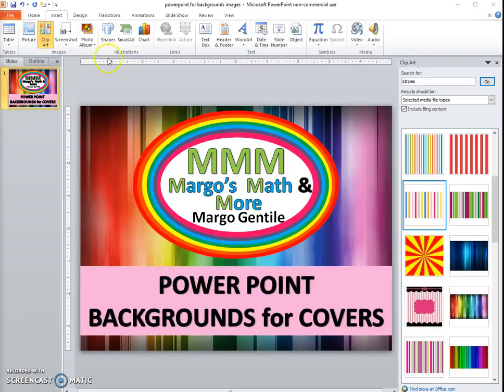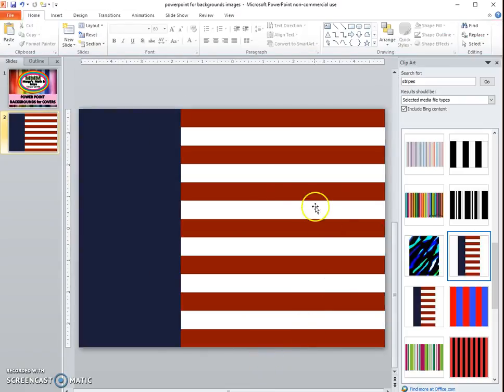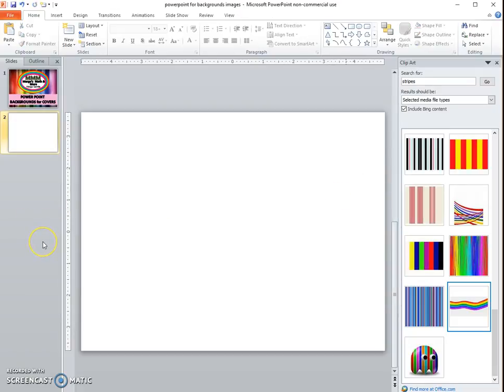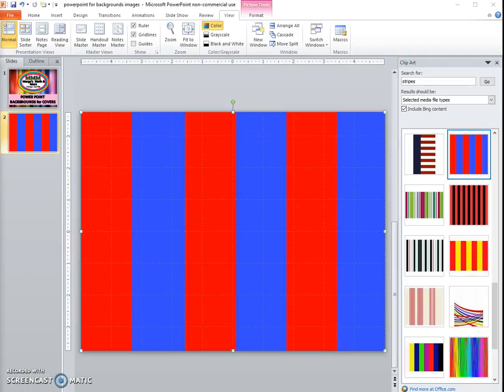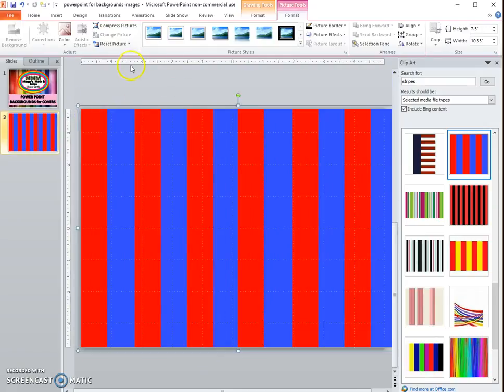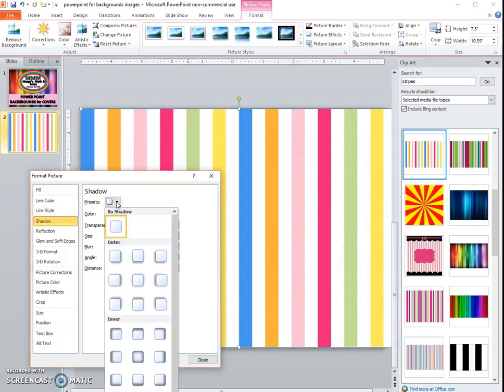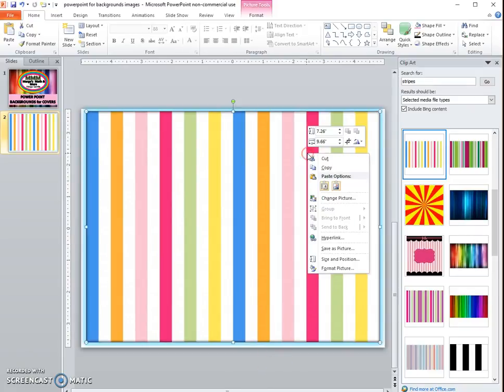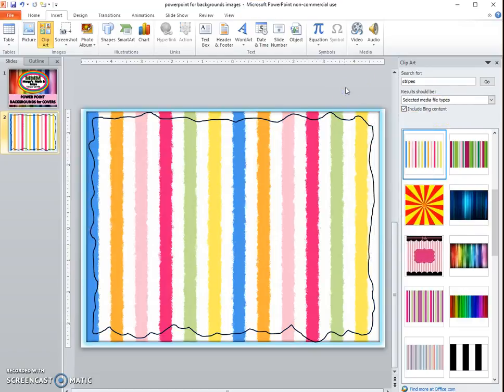Recording 38Powerpoint Backgrounds for Covers video 1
Discover the wealth of background images available in the clip art galleries of Microsoft PowerPoint. This tutorial demonstrates how to use and modify these to make backgrounds for covers. First of 4 videos.